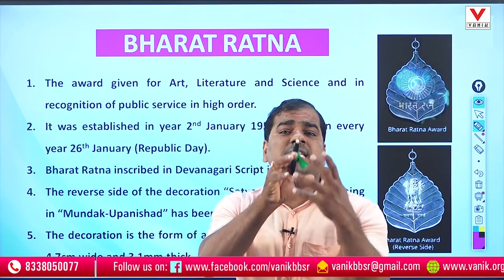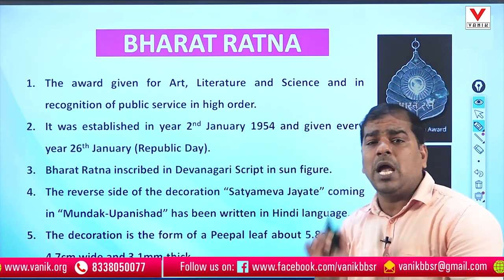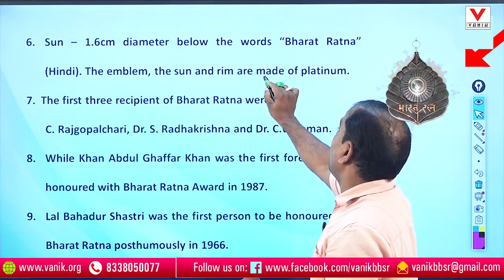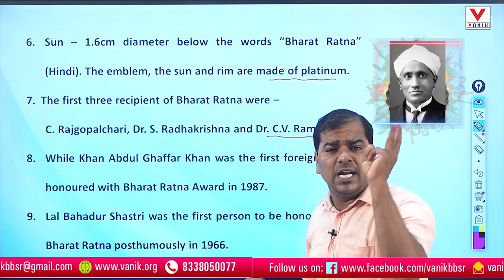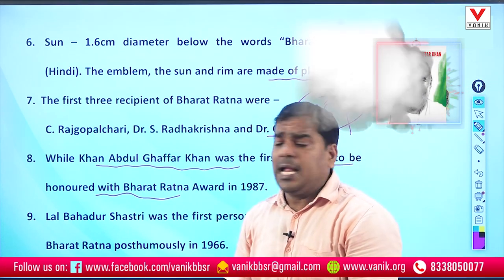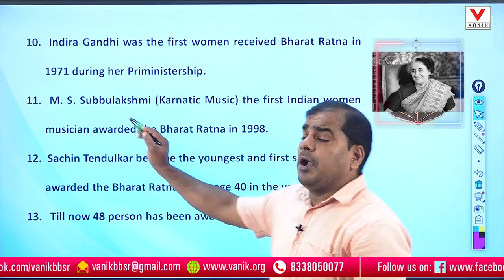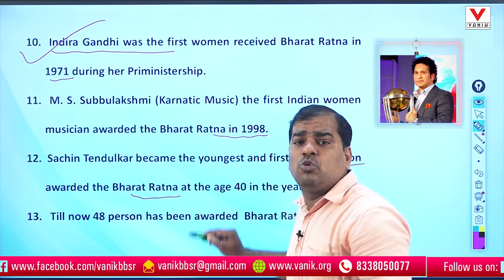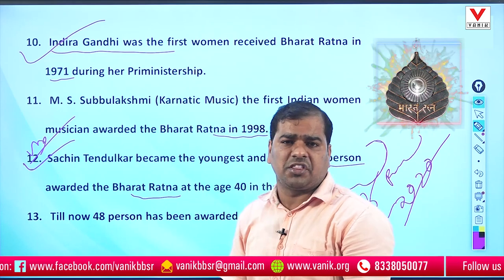Highest Civilian Award of India | Bharat Ratna Award | Important gk and facts | General Knowledge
FOR ADMISSION CONTACT VANIK HELPLINE NUMBER -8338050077 OR YOU CAN WHATS APP -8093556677